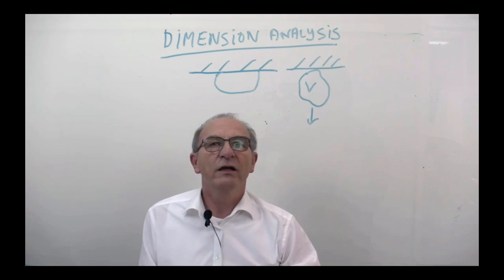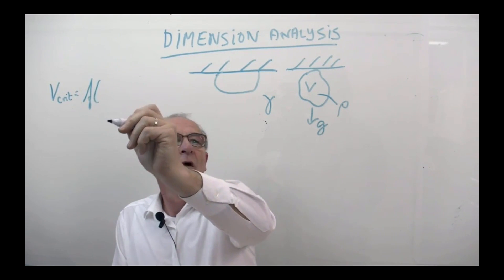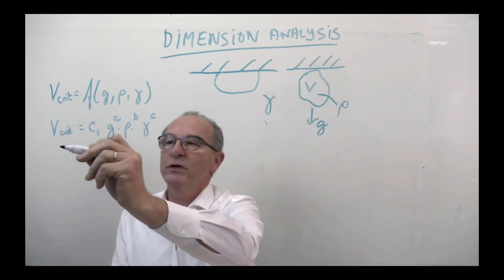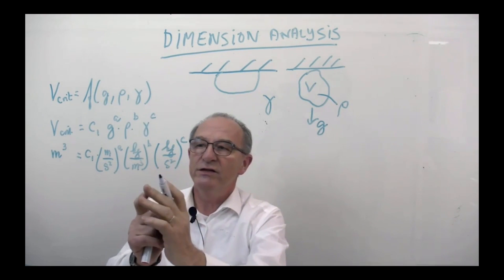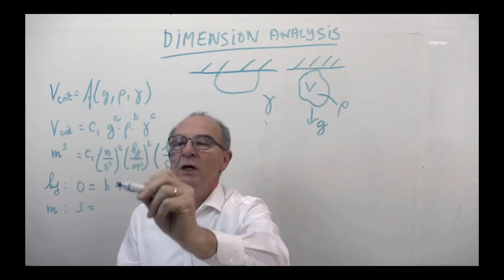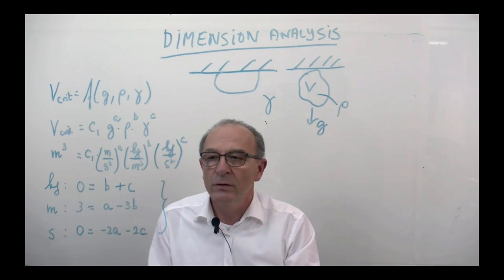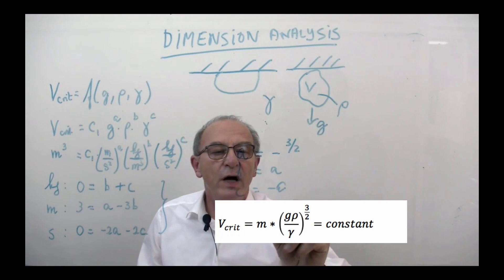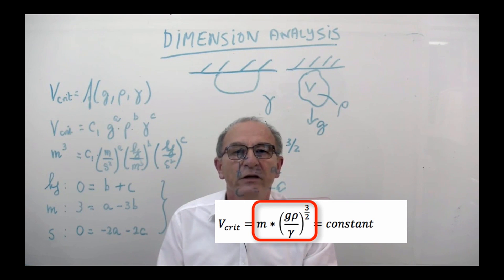TP101x_2016_3.1_Example_C-video